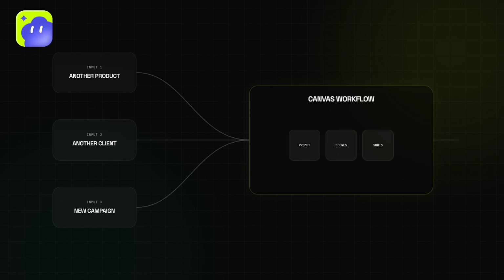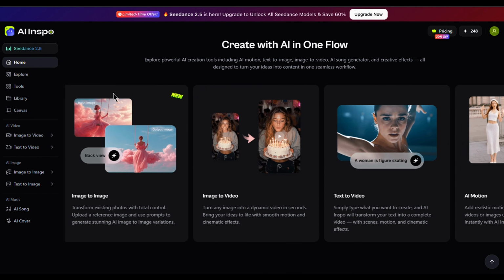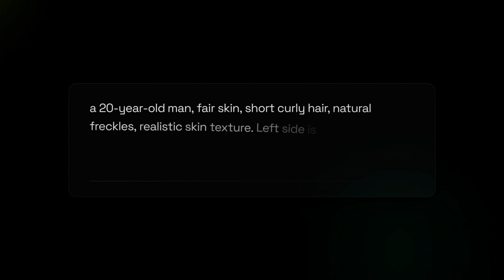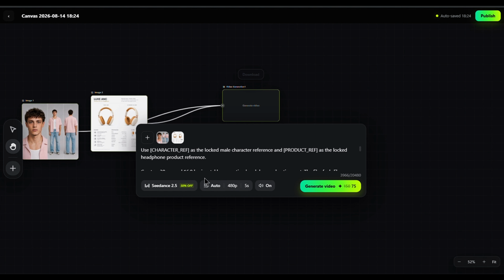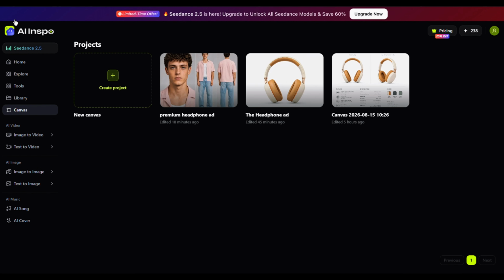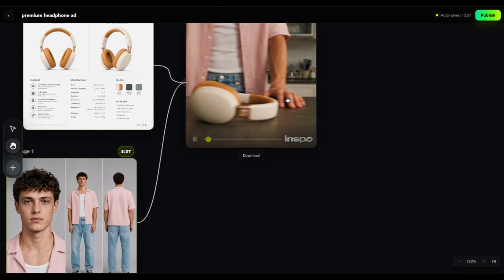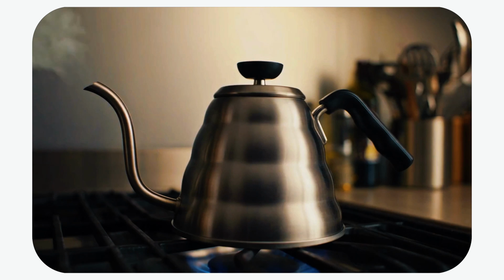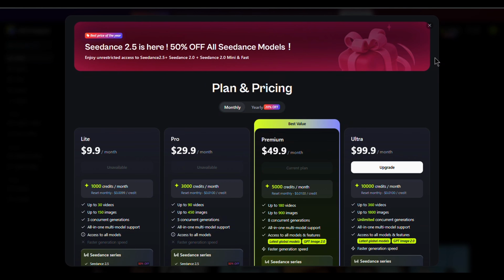Cheapest Seedance 2.5 for Reusable Workflow with AI Video Generator | Video Upscaler & Enhancer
In this video, I use Seedance 2.5 to create a cinematic AI product ad, then turn the entire production process into a reusable Canvas AI workflow that can be adapted for another product without rebuilding everything from scratch.

Creating one AI product ad is easy. The real challenge is producing more ads without repeating the same work, prompts, assets, settings, and generation steps every time.

That’s where Inspo Canvas becomes interesting. I’ll show you how I connect the product and character references, prompts, model settings, video-generation steps, and the finished output into one workflow, publish it as a reusable template, and then reuse that same structure for a completely different product.

The video also includes a quick look at supporting AI tools such as Background Remover, Image Upscale, Image Enhancer, Video Enhancer, Video Upscaler, AI Song, and AI Music.

The current promotion runs from the 14th through the 31st Aug.